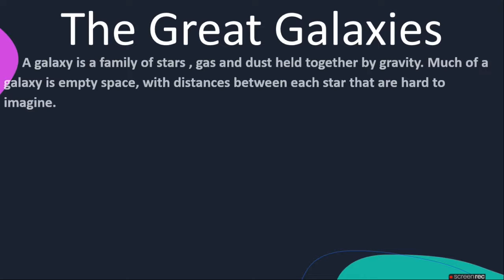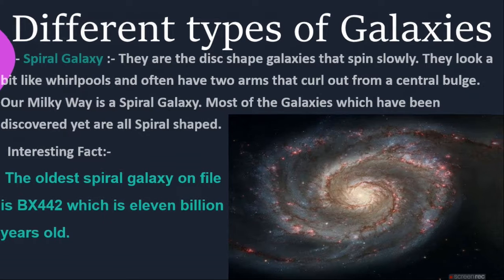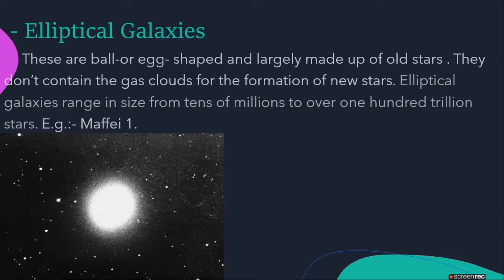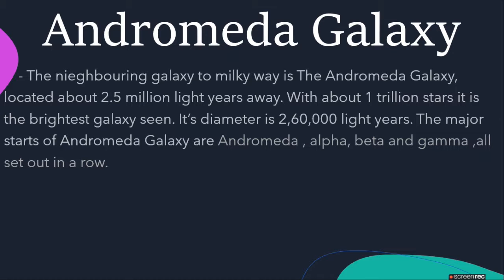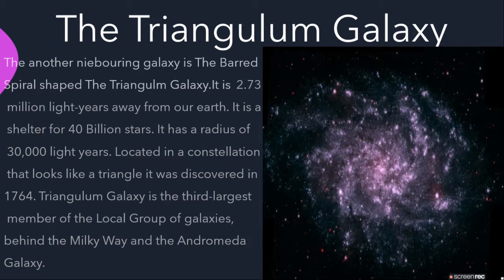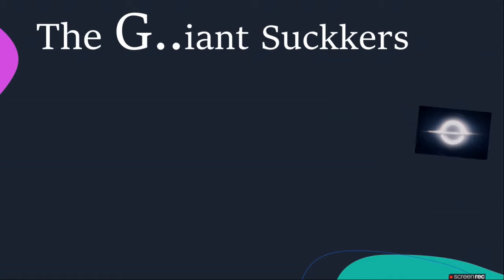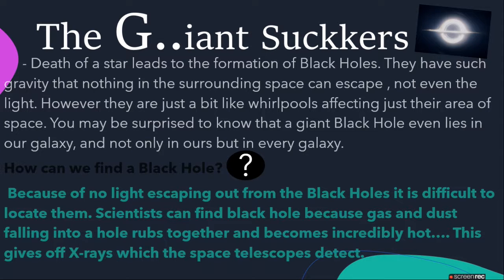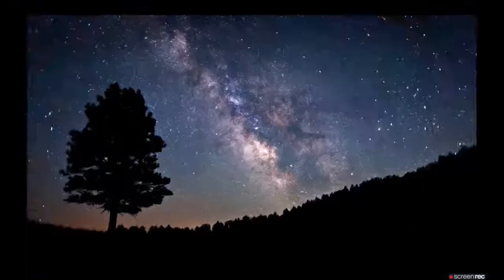Journey To The Galaxies! -☄️🌠 By Anushri Kulkarni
Life Beyond The Sky is taking you to the Journey of the Infant Galaxies!
Come Let's Explore Them. 🌌